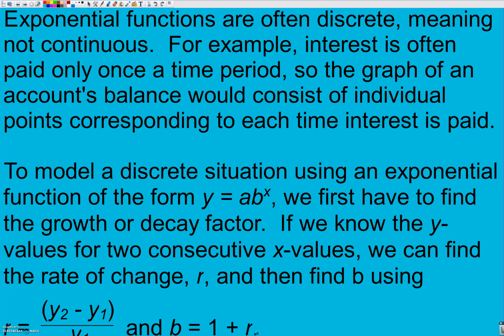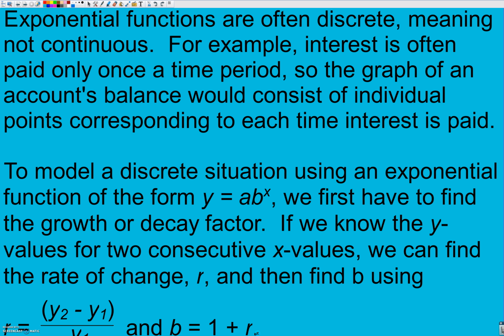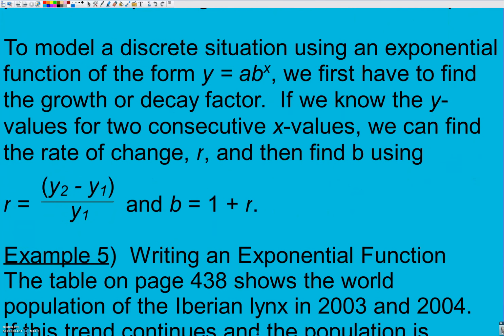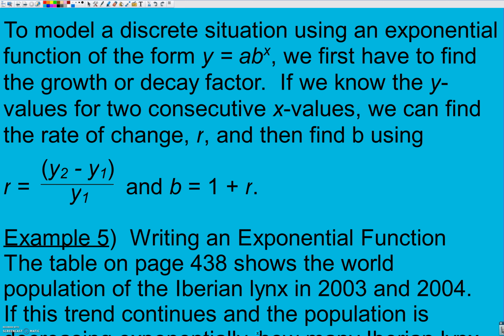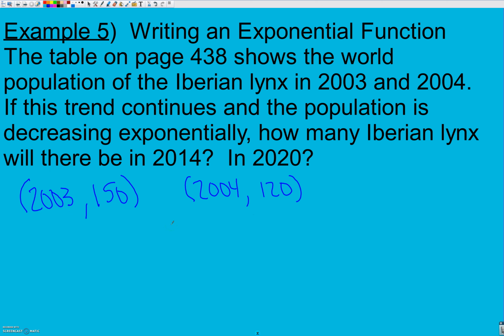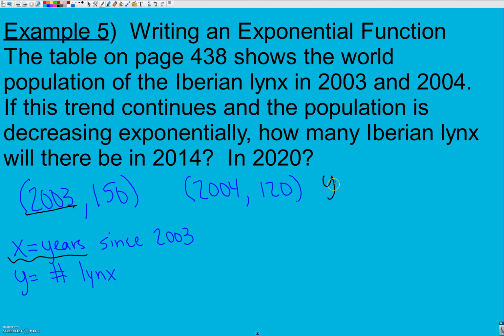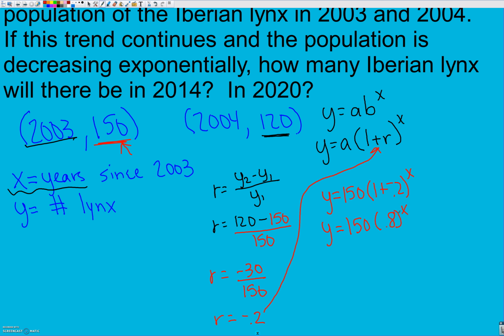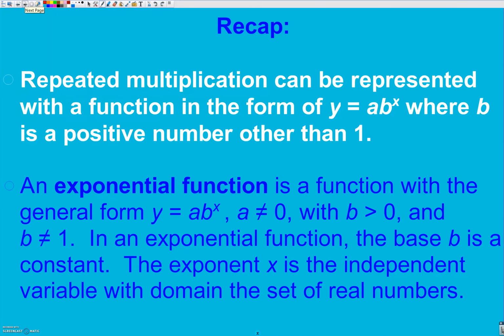Advanced Algebra Section 7.1 pt 3